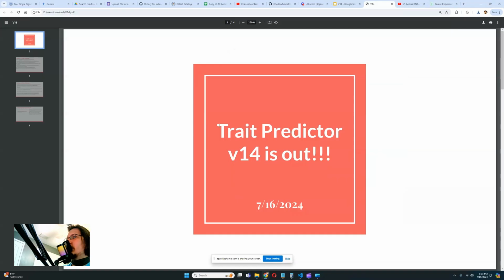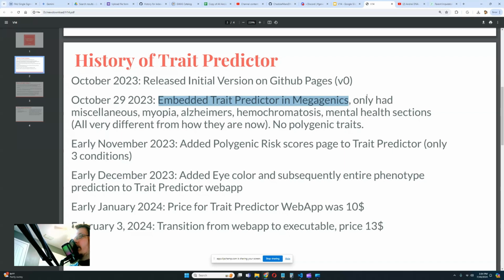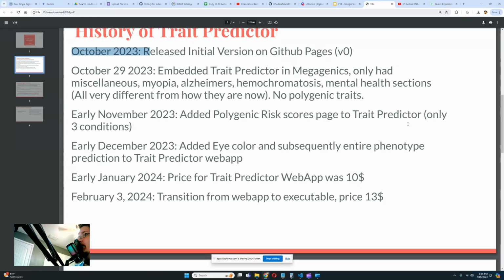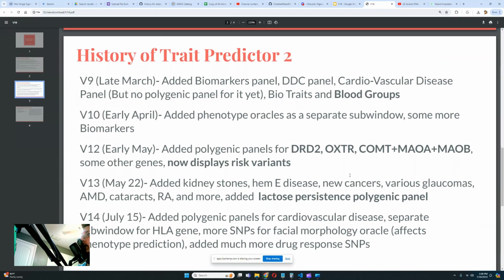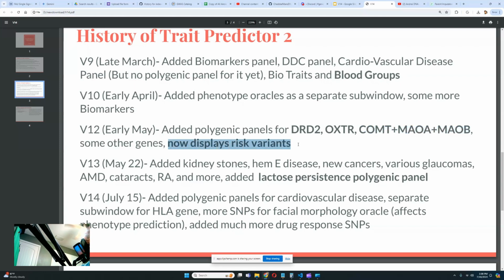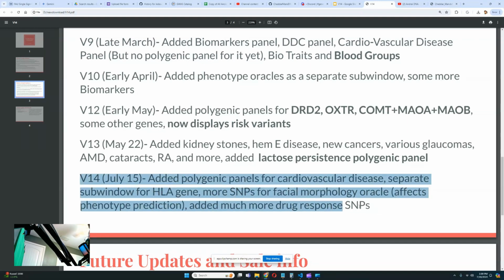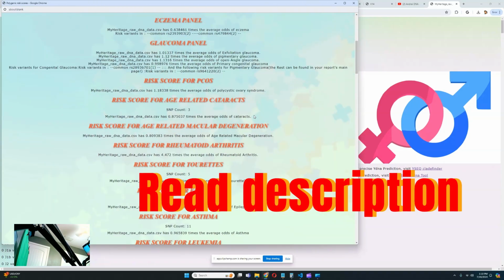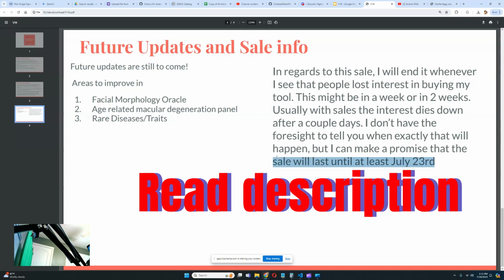Trait Predictor Sale and Update!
Introducing Trait Predictor, the cutting-edge tool that takes DNA analysis to the next level. Trait Predictor is a lightweight executable application that analyzes your DNA file. It works with any file in microarray sequence format, which includes the typical output files of MyHeritage, 23andMe, and AncestryDNA. With Trait Predictor you can unlock a wealth of information about your traits and health.

Trait Predictor uses advanced algorithms to analyze your genetic data and provide personalized insights into your physical characteristics, such as eye color, hair color, and even propensity for certain diseases. With this innovative tool, you can better understand your genetic makeup and make informed decisions about your health and lifestyle. The report generated by Trait Predictor can be easily shared with your friends and family in its entirety as it is a small html file.

 There is currently no other tool that goes as far in depth in assessing the HLA and dopamine receptor genes. Trait Predictor executable is currently on sale, for 20 dollars you can purchase the executable tool. The executable will allow you to generate an infinite number of reports.